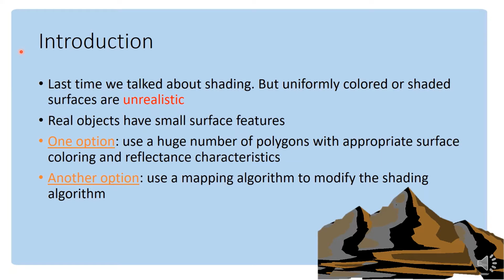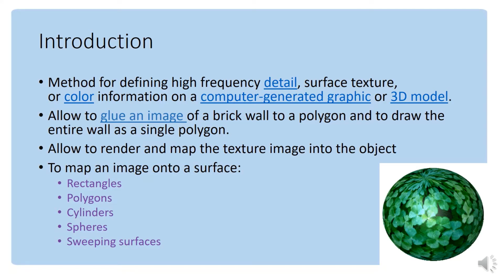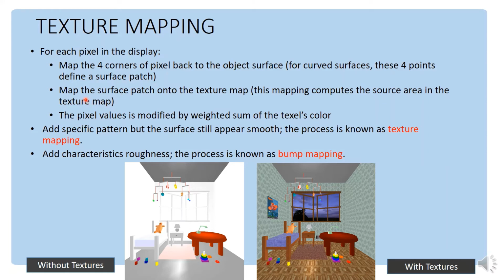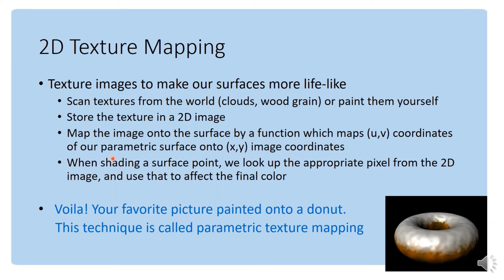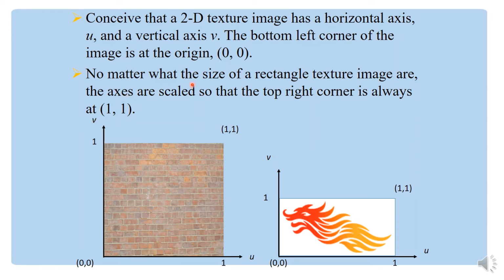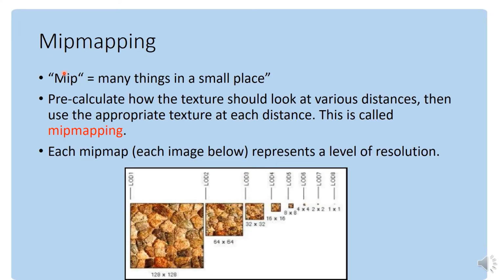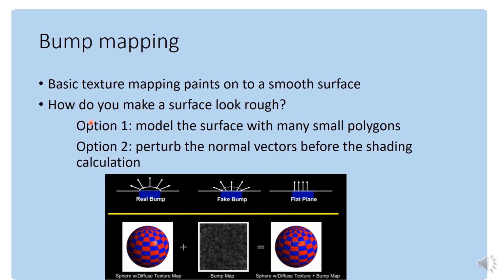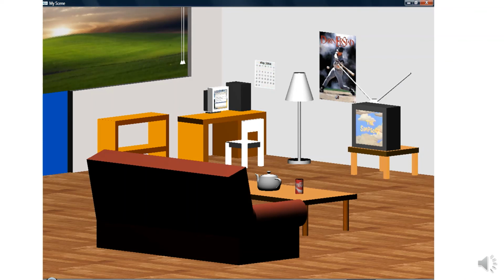Texture Mapping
BCM2053 Computer Graphics